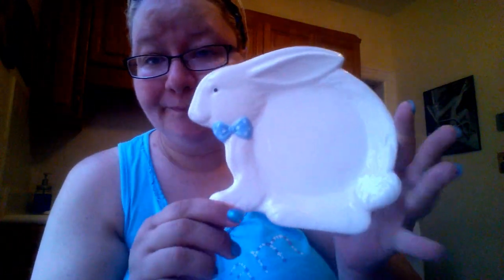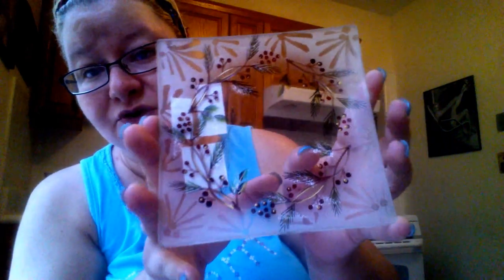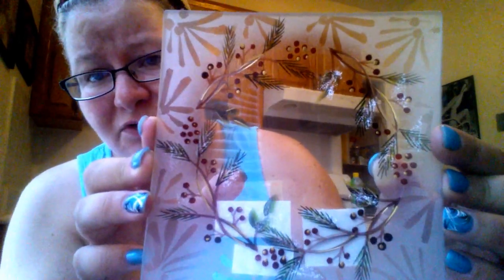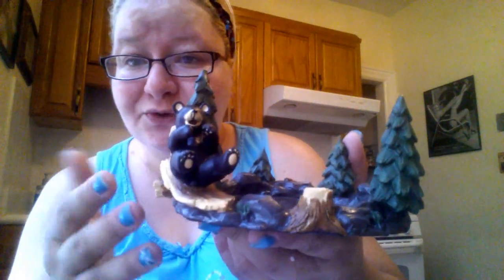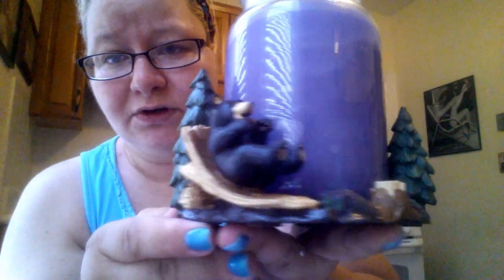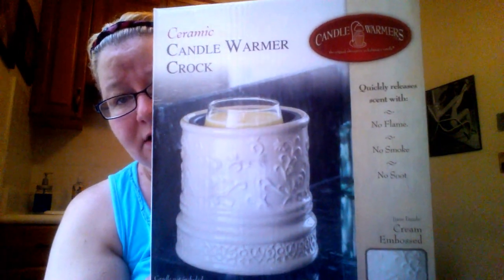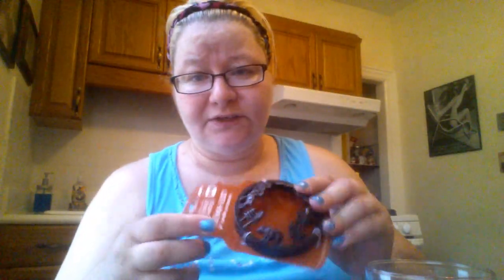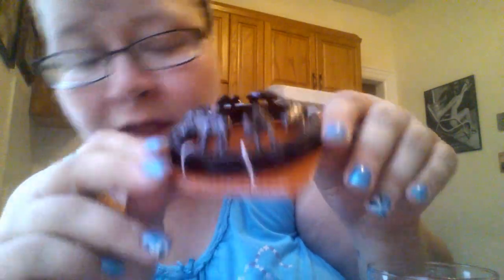Yankee Candle accessories haul